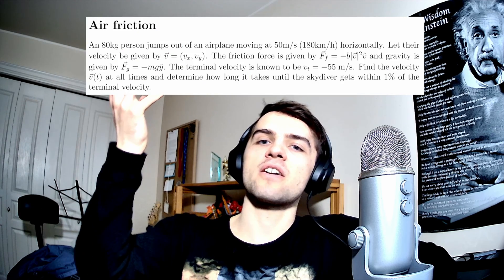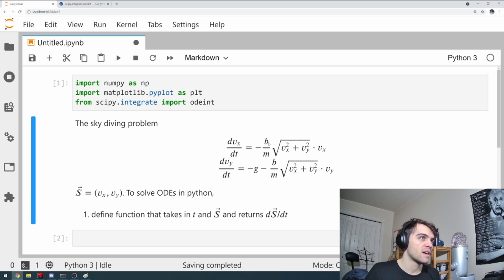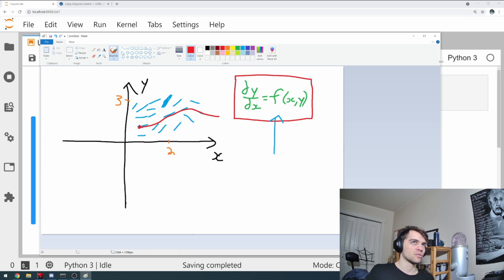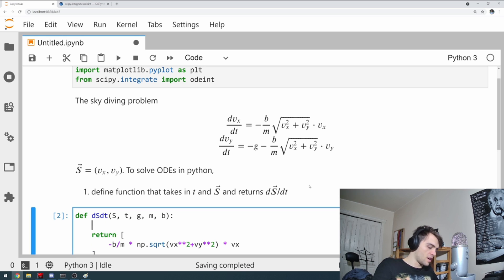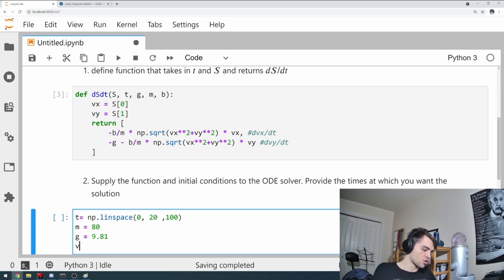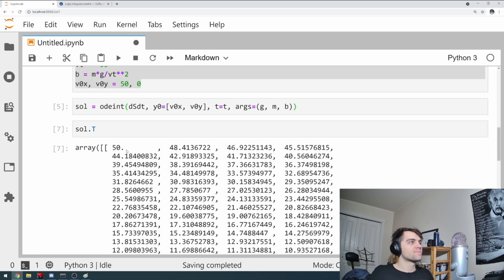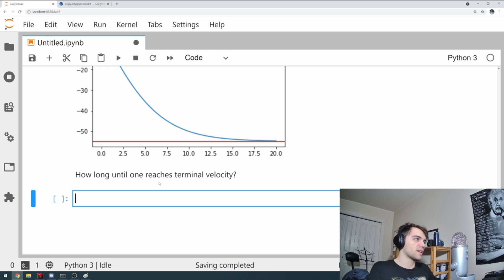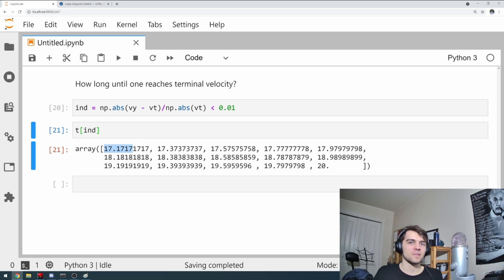Skydiving with Friction in PYTHON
Assuming a quadratic air friction force, the classical skydiving problem is solved in a stunning simple way using python by none other than your boi. Watch this if

1. you're sick and tired of physics providing you with these ridiculous and pathetic differential equations that have non-analytical solutions. python makes this s@$ EZ PZ
2. you wanna hear some S-tier beats

Go to "Python Metaphysics tutorials" and then "Vid 1"